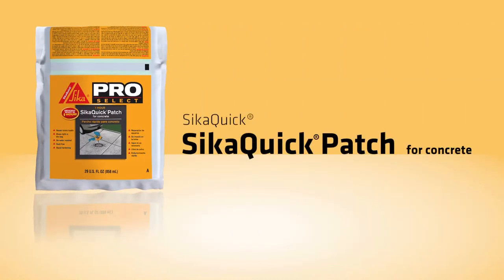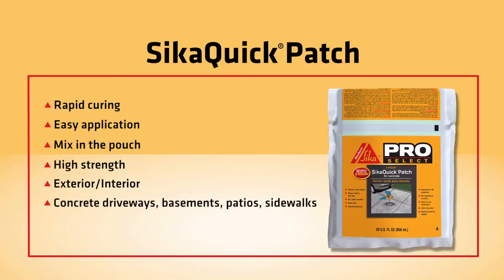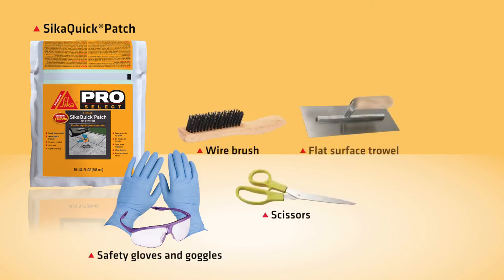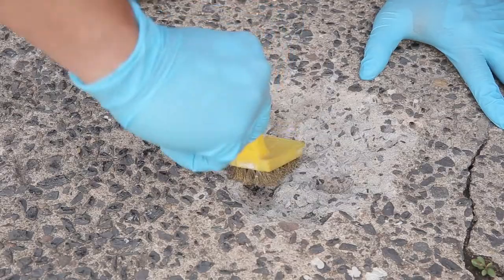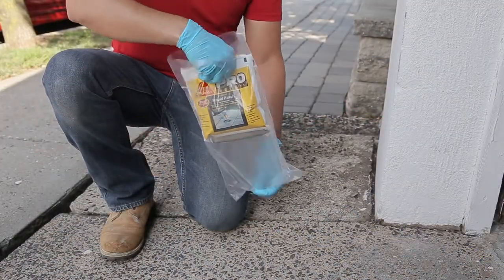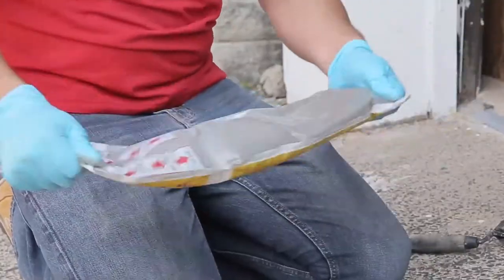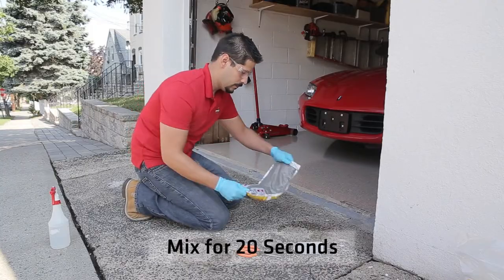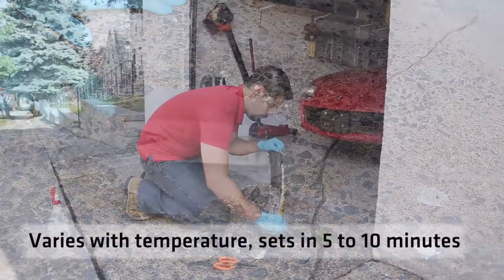SikaQuick® Patch for concrete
An easy to use, mix-in-the-bag, fast curing patch for repairing holes/spalls in concrete. This two-part, pre-proportioned cementitous mix can be used to repair concrete basement floors, driveways, patios, and more. Unit yields approximately one square foot at a half inch depth. Sets in 10 to 20 minutes (varies with temperature) & is open to vehicular traffic in 1 hour.